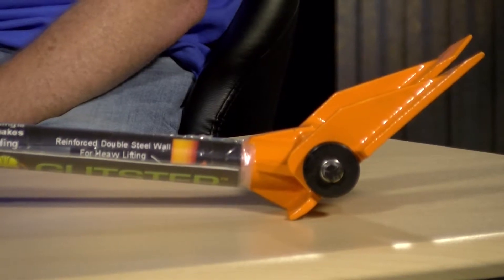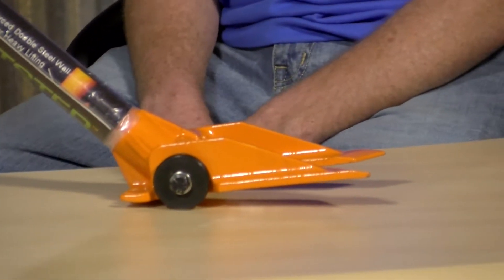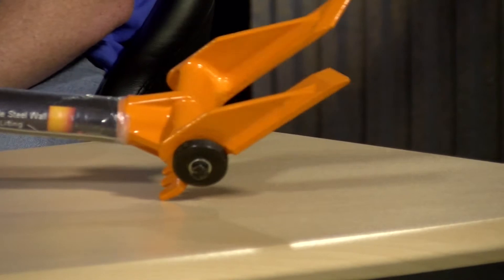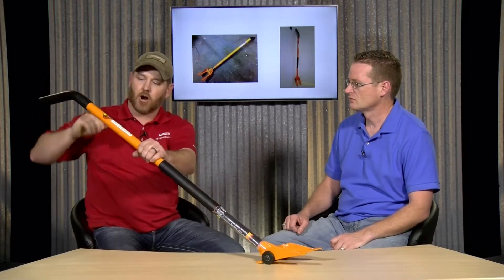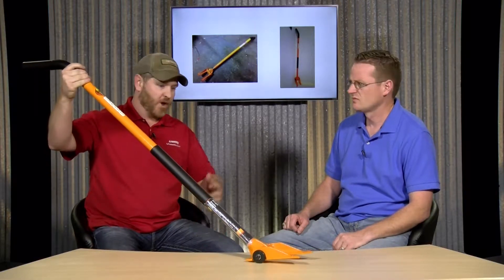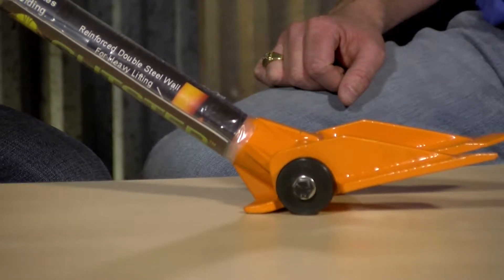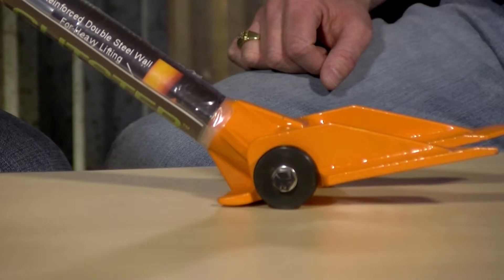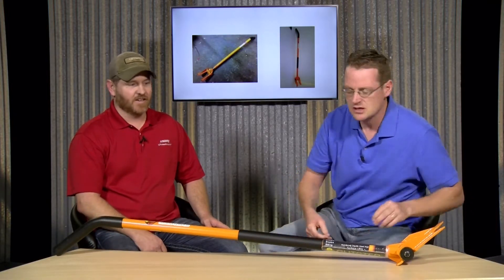Restoration Made Simple - Water damage restoration Gutster Demo Bar at Aramsco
Are you looking to start a Water Damage Restoration Business from Scratch?
Are you looking to add Water Damage Restoration Services to your existing business?
Are you looking to add an additional $1,000,000 to your exisiting restoration business?

30 MINUTE FREE CONSULTATION
Over 380 - 5 Star Reviews

- WEEKLY ZOOM TECHNICIAN TRAINING CALLS
- WEEKLY ZOOM BDM TRAINING CALLS
- 1 ON 1 OWNER CONSULTING WITH NATE, GREGG & STACI

How do you want us to help you specifically?
Marketing - Recruiting - Training - Call Conversion -  Billing - Invoicing - Employee Relations - Job Averages - Increase Profits - Cash Flow - Equipment - Scheduling - Retreats

In case you need it...